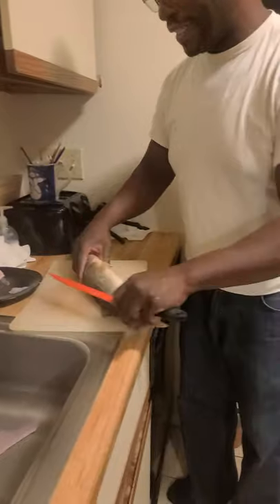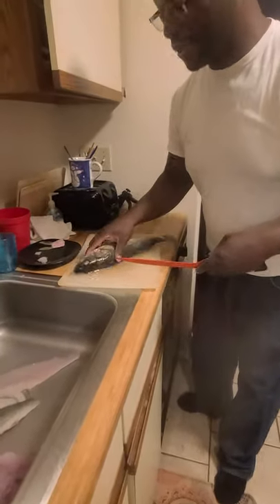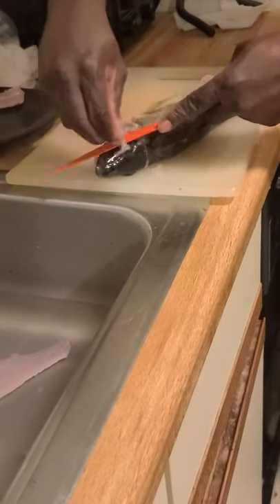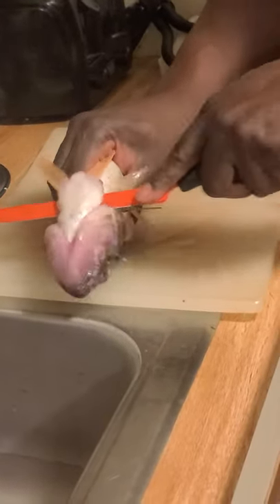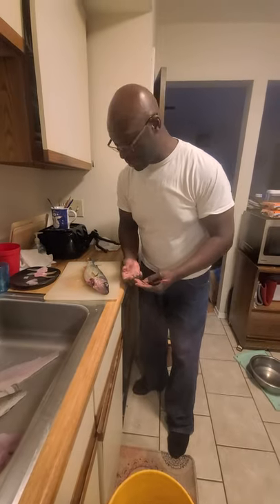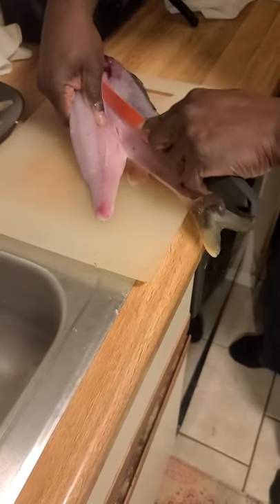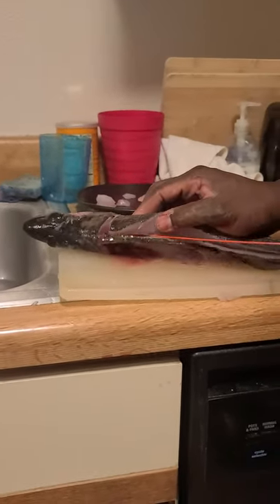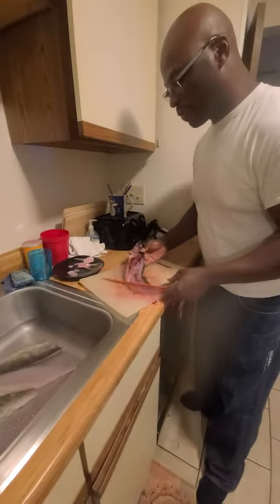Scallops, wings,from a fish (Walleye) this is crazy!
Lenny fillets Walleye, and gets scallops and wings